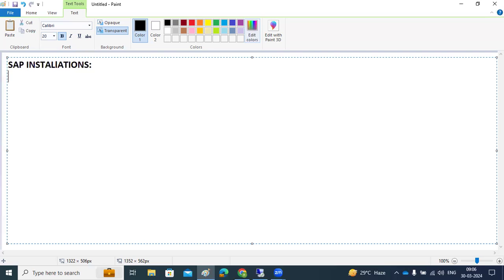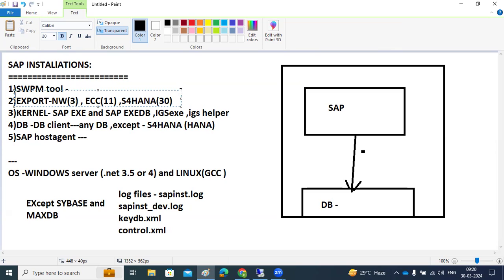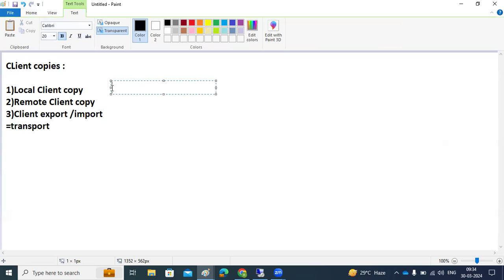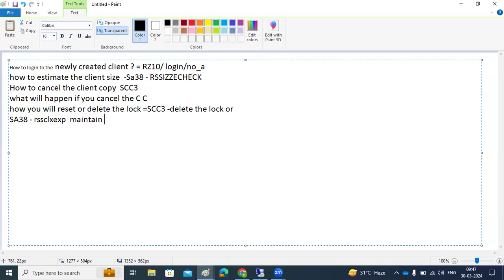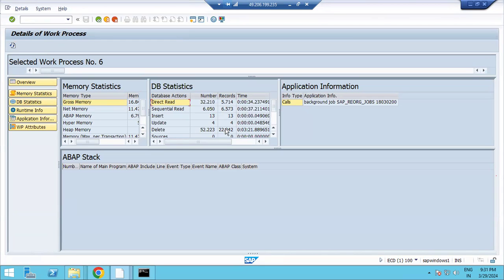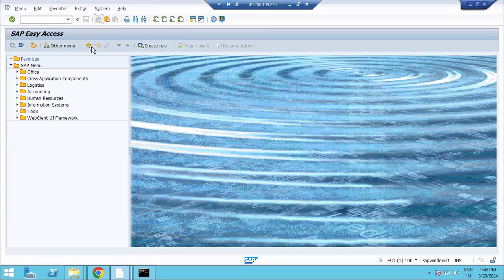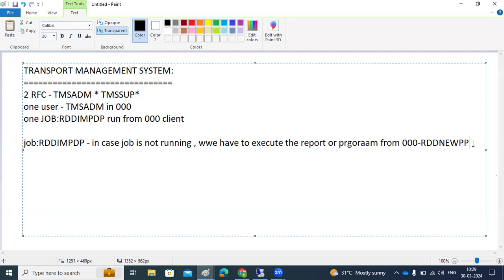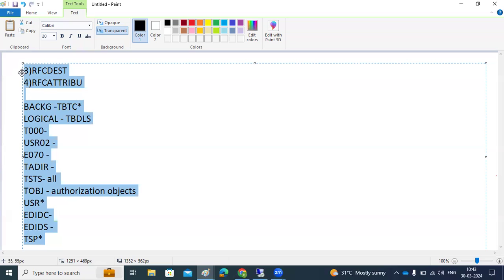SAP INTERVIEW SESSION -1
Top SAP HANA Interview Questions & Answers in 2024